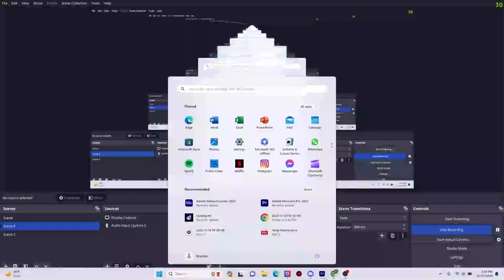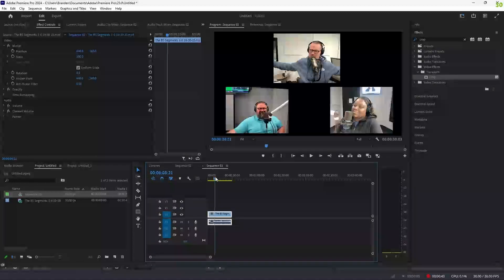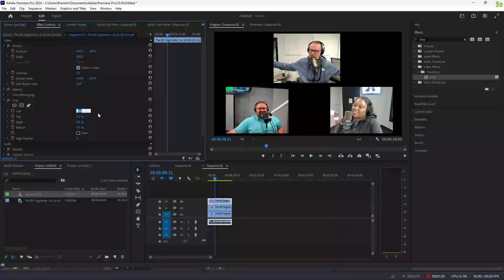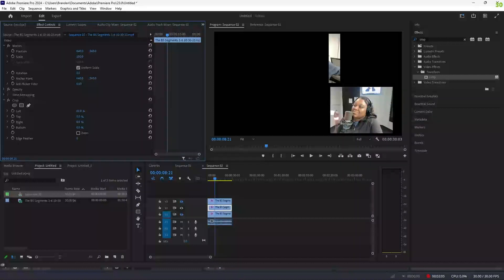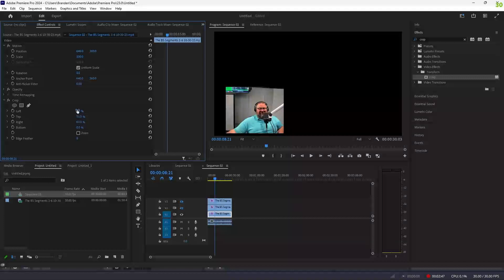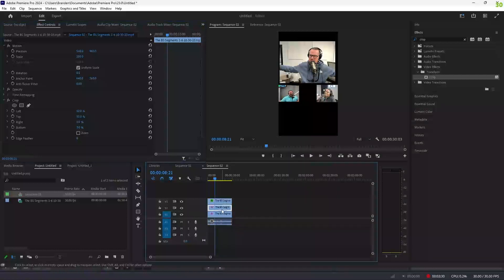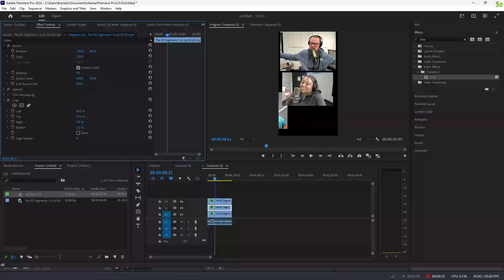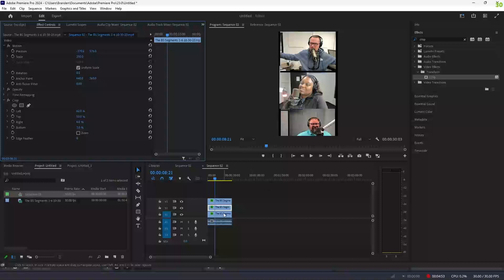How To Make A Vertical Video Horizontal With Stacked Boxes In Premiere Pro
Did this video for my guy Nelson from The Bailey Show on 98 Rock in Sacramento, I struggled to do this in the beginning as well, and after piecing multiple information from multiple videos, this is what I got. Probably not the quickest way but it works, let me know if you have an easier way of doing it.